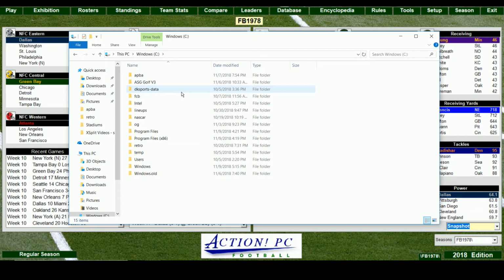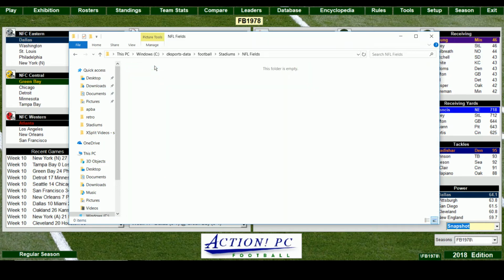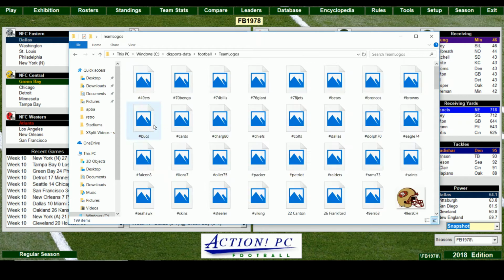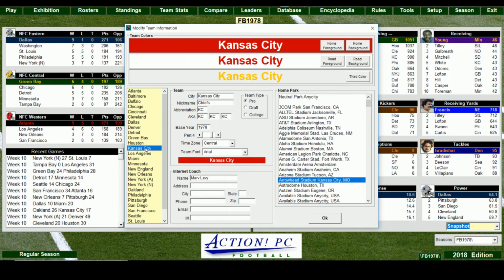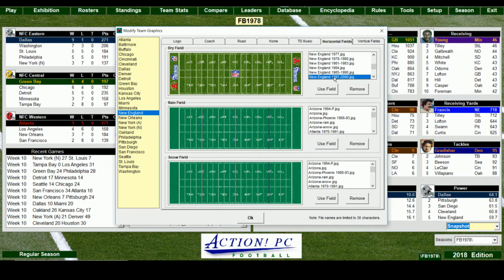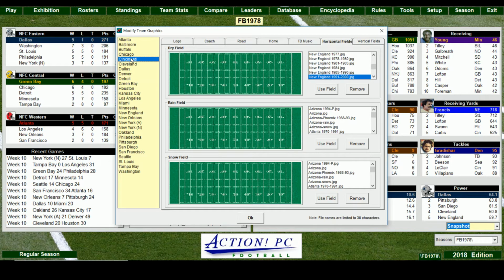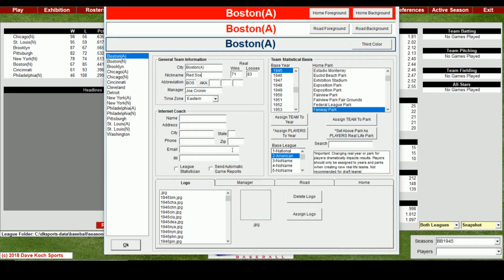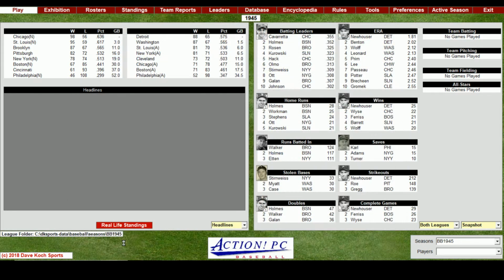Troubleshooting Game Mods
Installing and getting modifications for our sports games can be a pain. Here are a few things to check for when setting up fields and logos for games without self-installers.